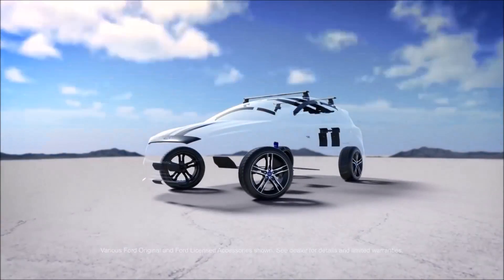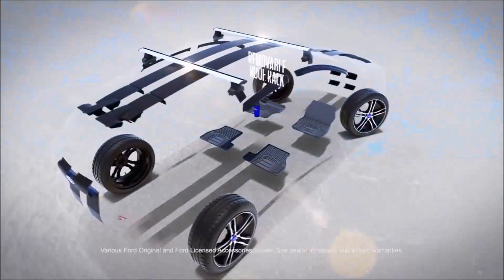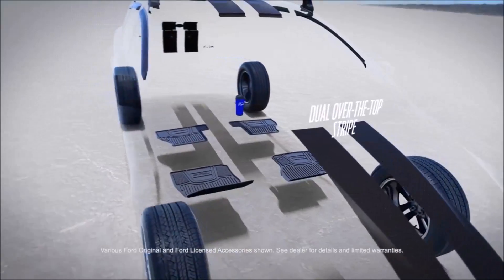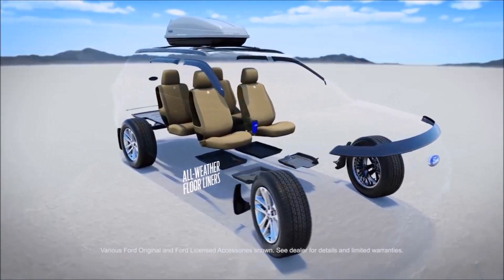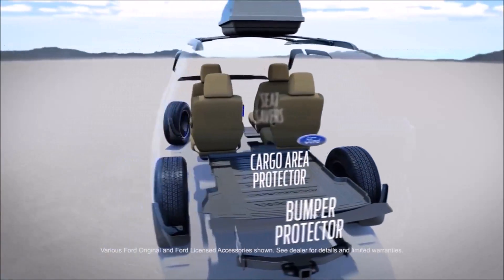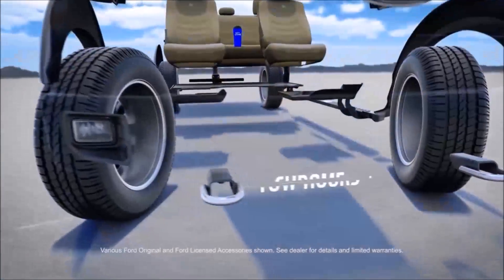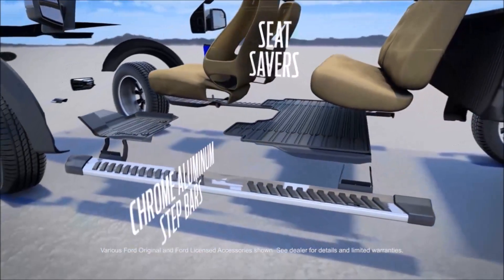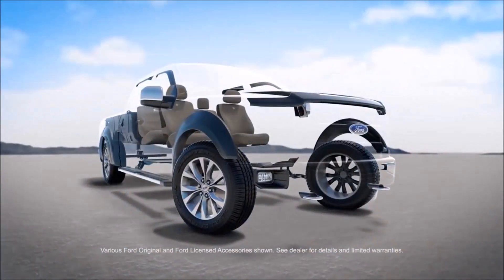Ford Parts & Accessories Georgetown SC | Best Ford Selection Georgetown SC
Are you or someone you know in the market for a new Ford? Are you near Georgetown SC? Then come to Conway Ford today to pick out your new Ford now! Conway Ford, around Georgetown SC, takes pride in having the largest selection on new or pre-owned automobiles. Each of our staff have extensive knowledge of their inventory and ready to help to help you! At Conway Ford, we strive to make buying or leasing a new or pre-owned vehicle a pleasant and rewarding experience. We promise, you will be happy you didn't waste time with other dealerships after your experience with Conway Ford. So come let us get you in Ford of your dreams today!